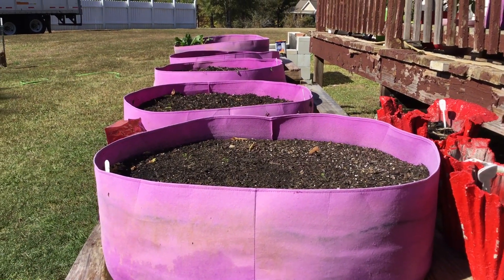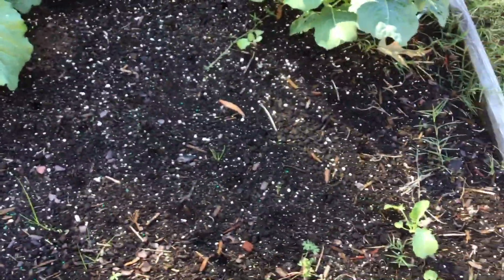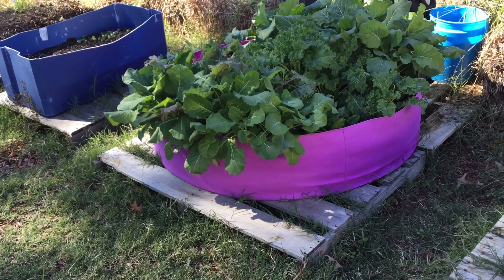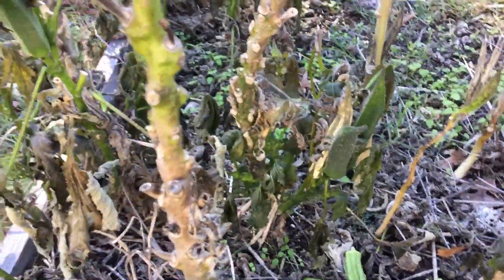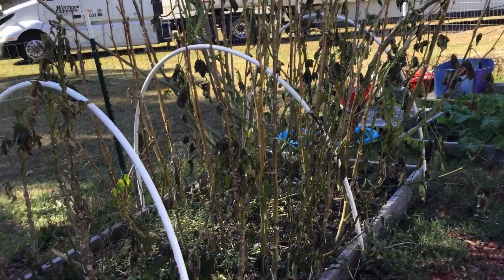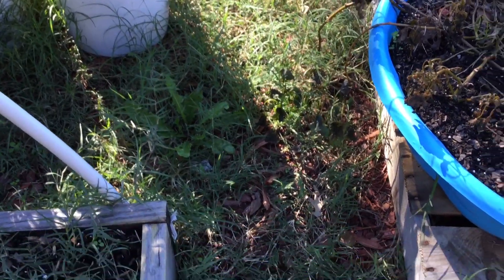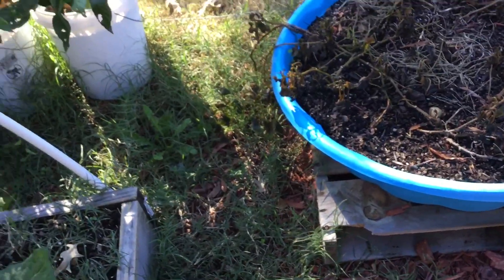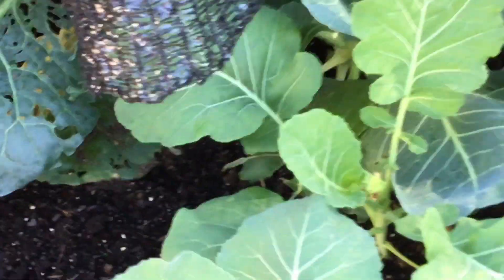Homestead Update!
Today is a beautiful day I decided to clean up and give you guys an update on The Homestead!